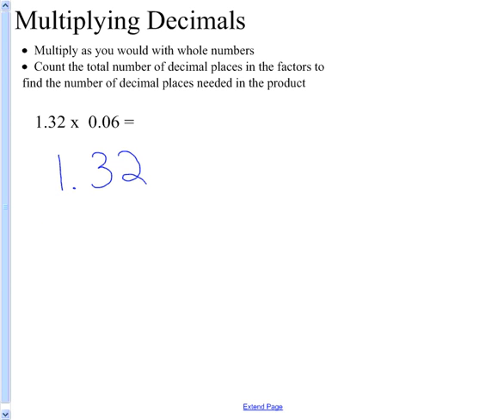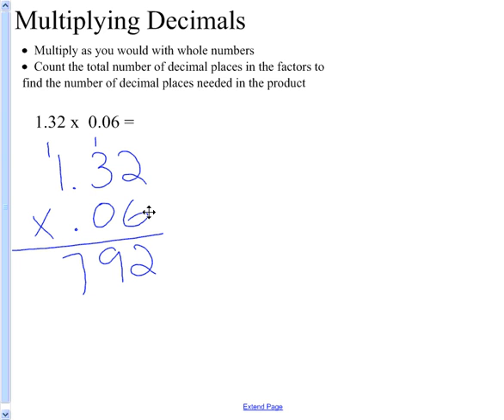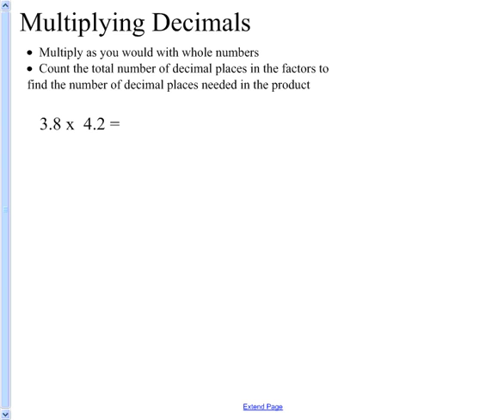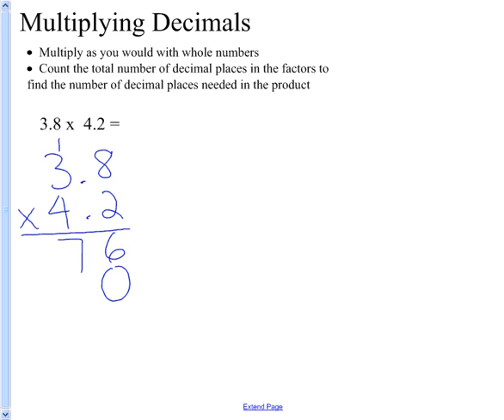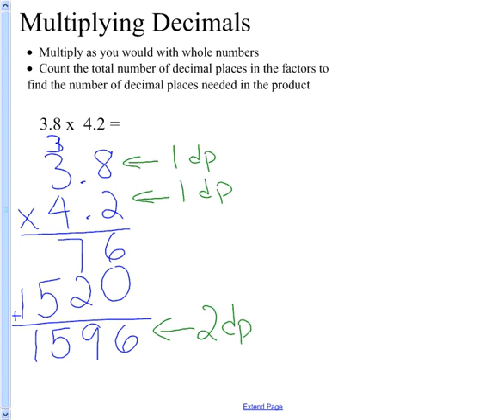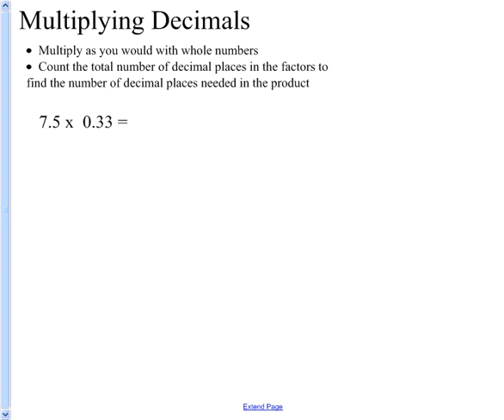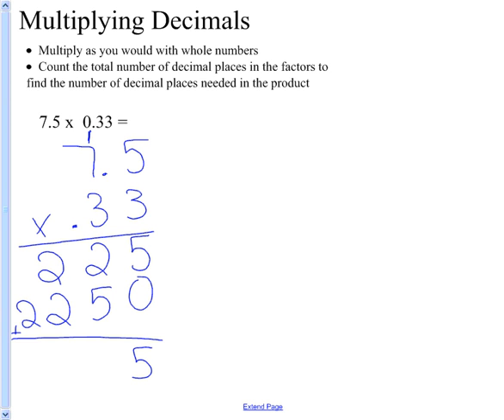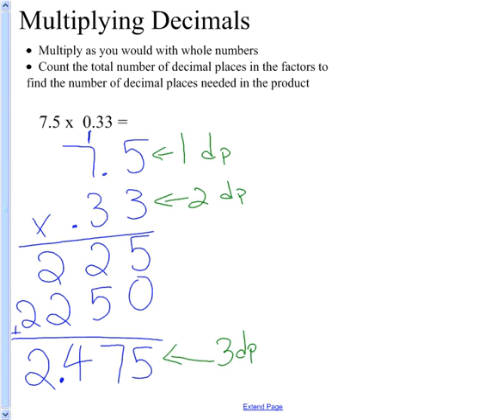Decimal Multiplication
Video describing how to multiply decimals